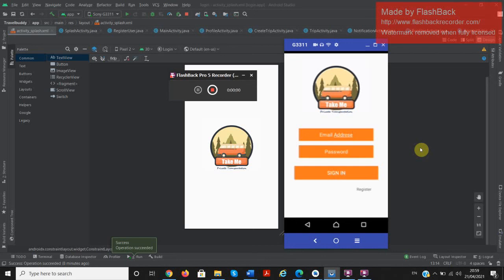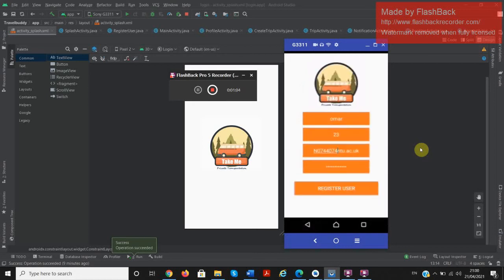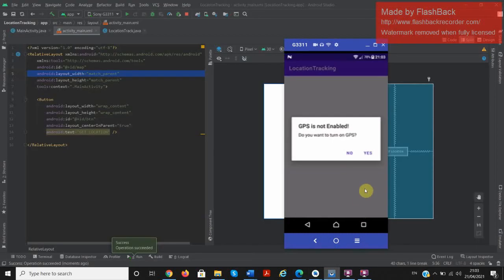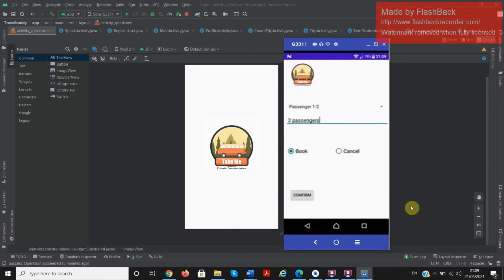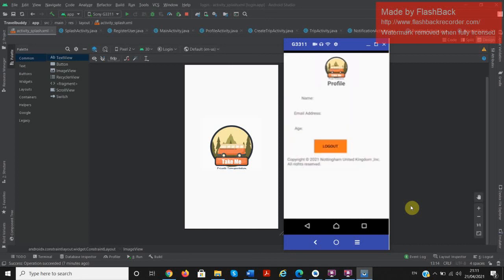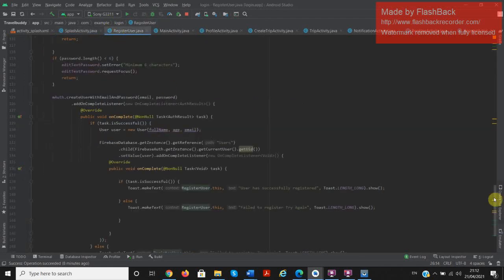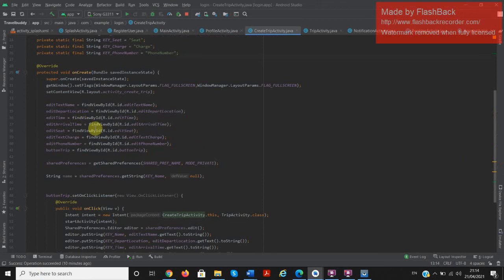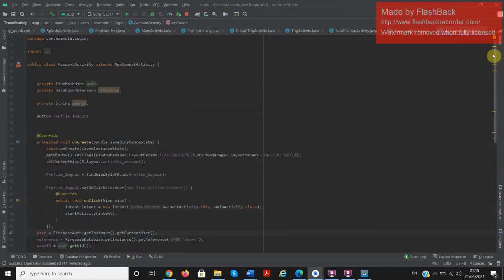My Take Me travel App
Intro of the Andriod Application